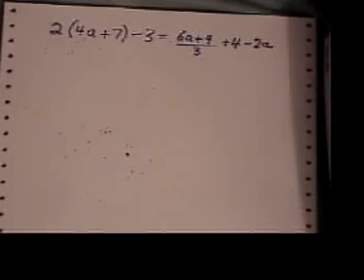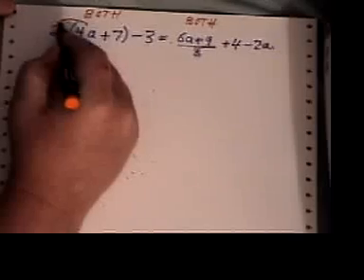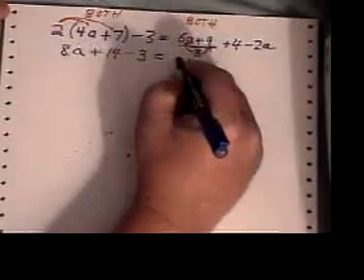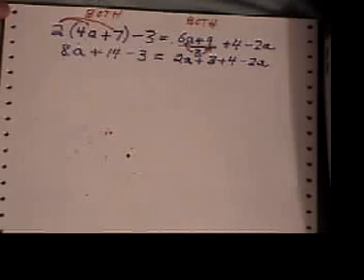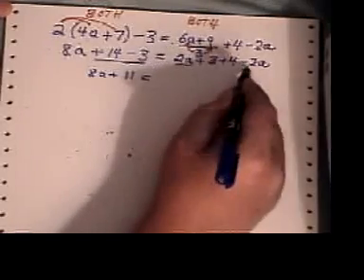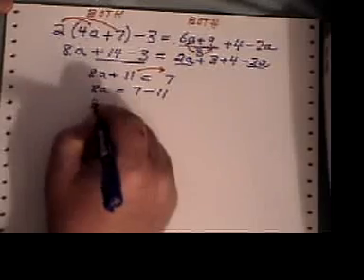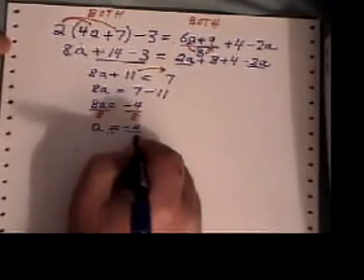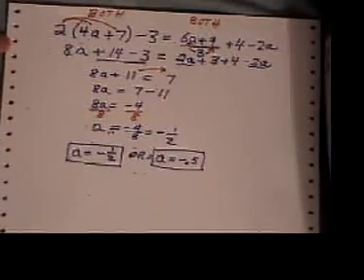Brackets and Bars in an equation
How to solve a linear equation that contains brackets and/or bars. This is video 5 of 51 in the solving equation series. The next three series are "Word Problems", "Factoring" and "Graphing".